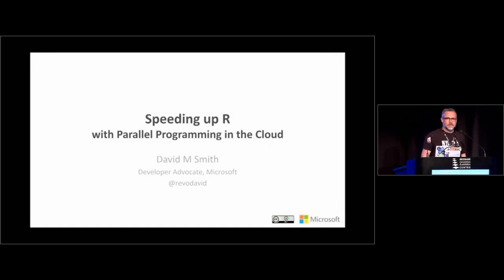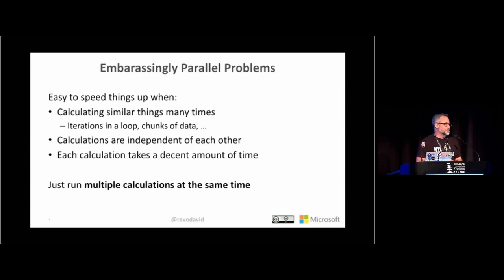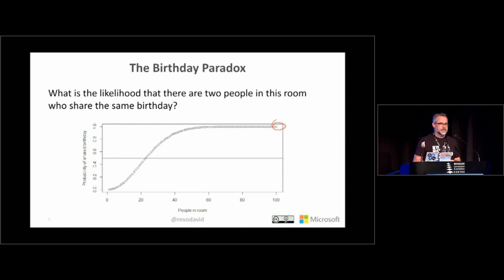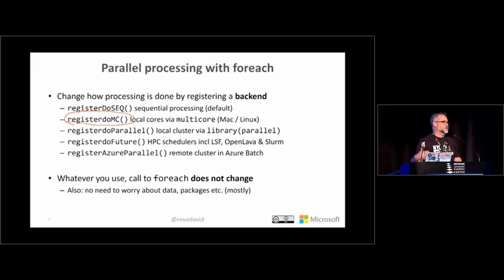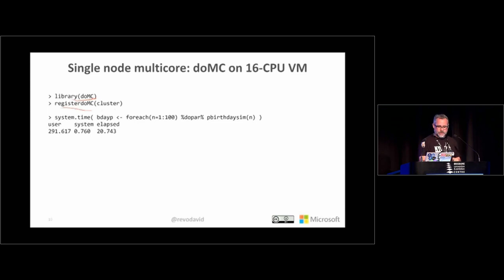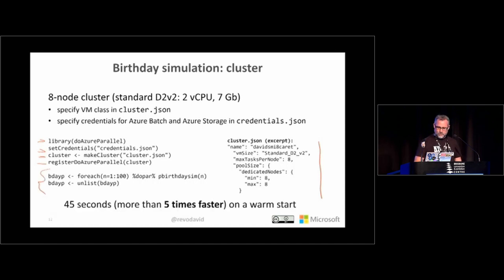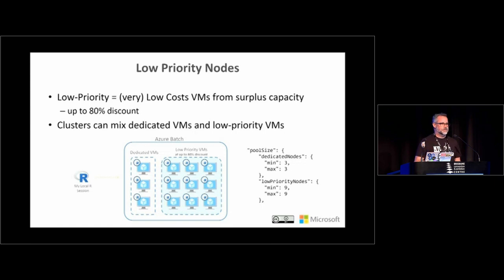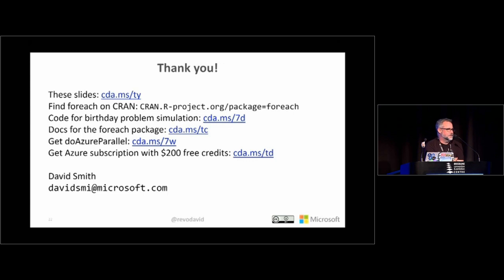Speeding up computations in R with parallel programming in the cloud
There are many common workloads in R that are "embarrassingly parallel": group-by analyses, simulations, and grid-based computations are just a few examples. In this talk, I'll provide a review of tools for implementing embarrassingly parallel computations in R, including the built-in "parallel" package and extensions such as the "foreach" package. I'll also demonstrate how you can dramatically reduce the time for a complex computation -- optimizing hyperparameters for a predictive model with the "caret" package -- by using a cluster of parallel R session in the cloud. With the "doAzureParallel" package, I'll show how you can create a cluster of virtual machines running R in Azure, parallelize the problem by registering backend to "foreach", and shut down the cluster when the computation is complete, all with just a few lines of R code.